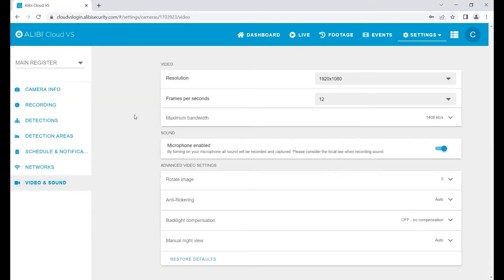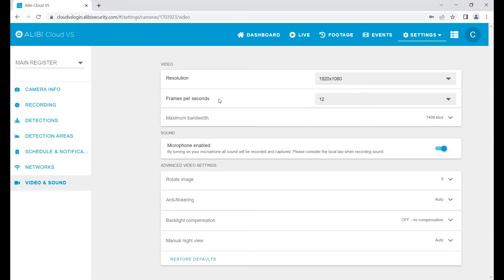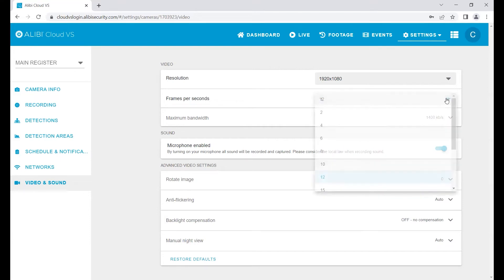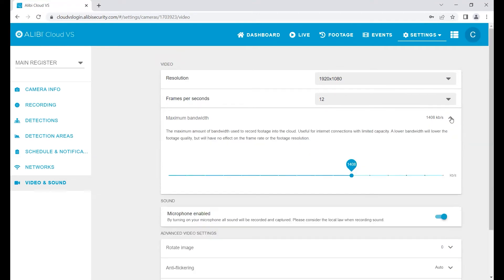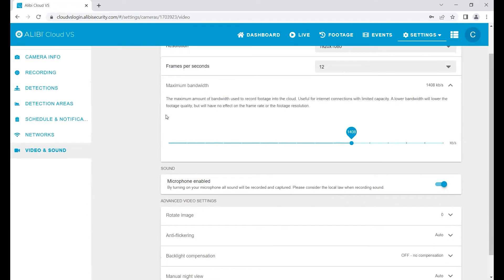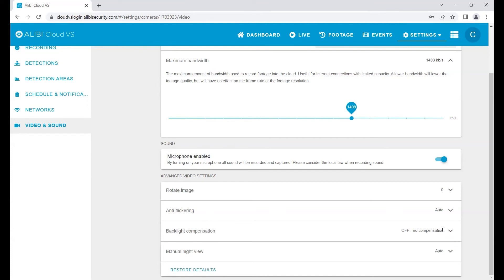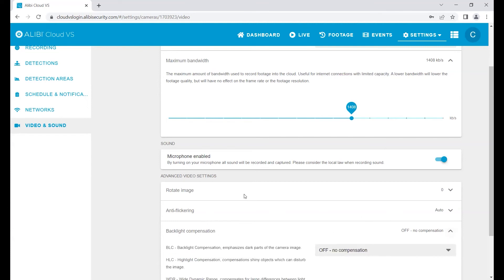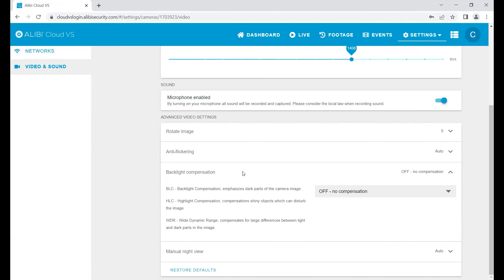Alibi Cloud VS - How To: Bandwidth Configuration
Alibi Cloud VS solutions bring a new level of protection your home or business. The easy-to-navigate dashboard on Alibi Cloud VS allows you to monitor your business, office, or home via your computer or smartphone- from anywhere you have internet access. View real-time or recorded footage, listen to recorded audio streams and use our powerful multi-view mode to watch up to 9 cameras at the same time.